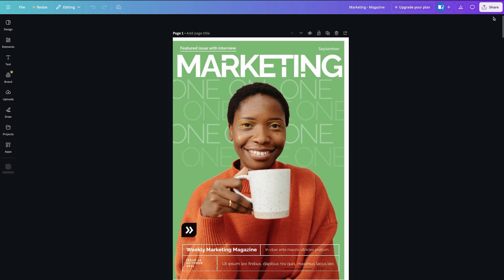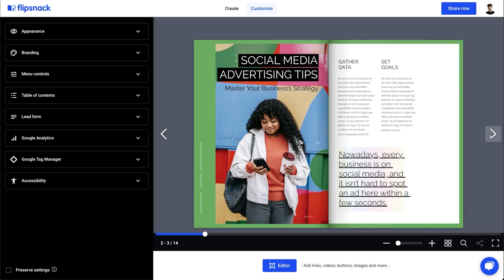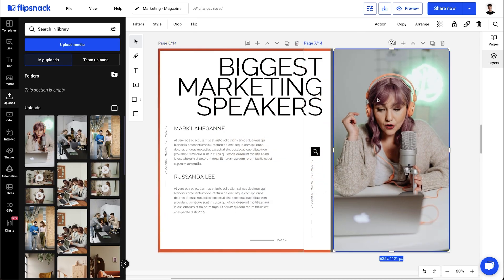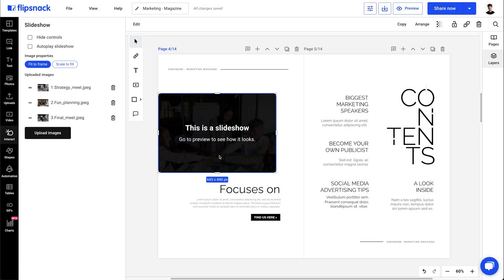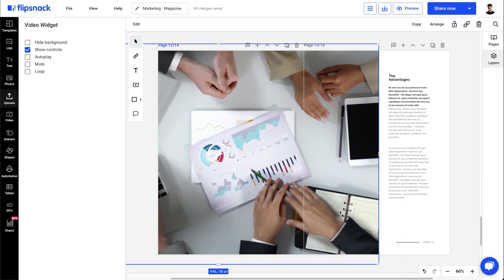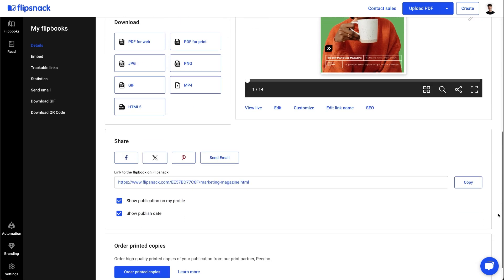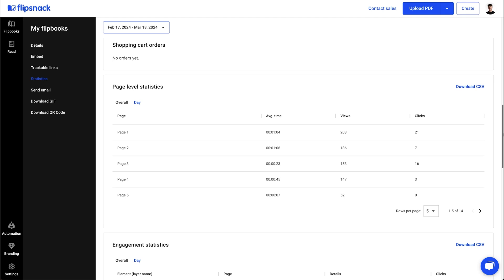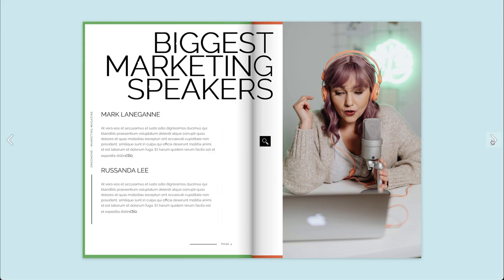How to Turn Your Canva Magazine into an Interactive Flipbook | Flipsnack.com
Transform your Canva magazine designs into interactive flipbooks in minutes! Learn how to export your PDF, add engaging elements like slideshows, videos, and GIFs, and track your success with analytics. Start creating professional digital magazines today!
✅ Other resources to explore!

VIDEO CHAPTERS
0:00 Introduction to Canva magazine
00:15 Convert your PDF into a Flipbook
0:36 Make your magazine interactive
1:37 Publish and share your magazine
1:50 Magazine statistics
2:08 Outro

Design professional digital flipbooks with Flipsnack's intuitive platform. Our tool offers seamless creation, custom branding, and interactive features to showcase your products effectively. Whether you're creating flipbooks, lookbooks, or brochures, make them stand out with engaging designs and track your success with detailed analytics.